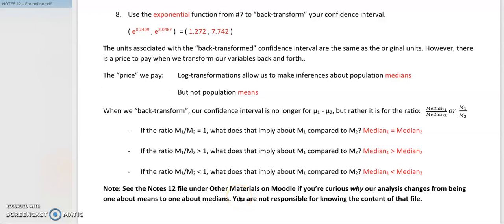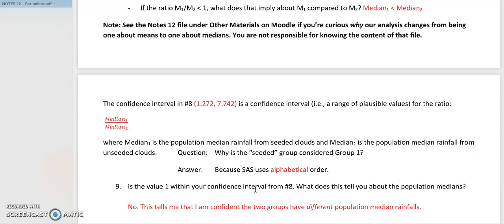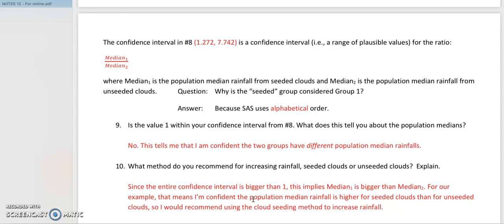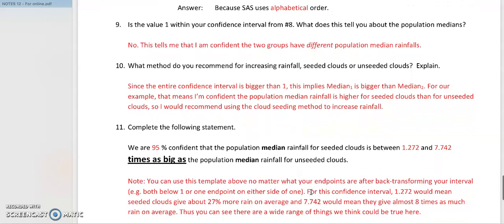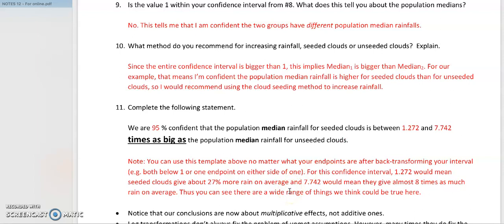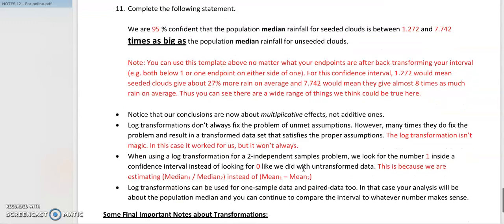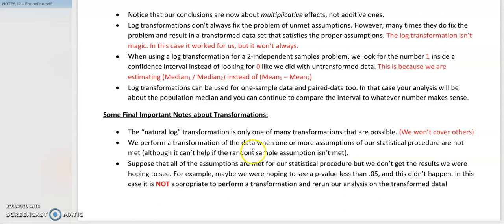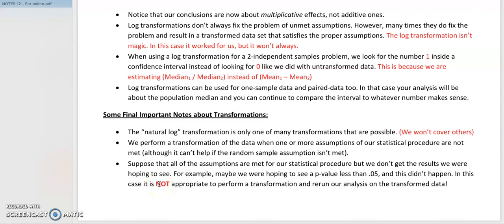Notes 12 - Part 4 - Interpretation and Wrapping Up